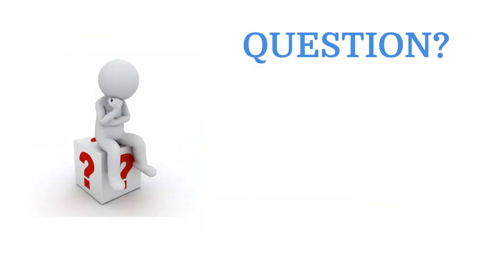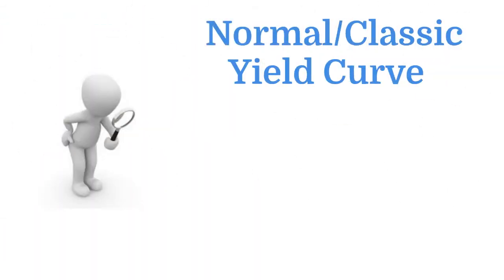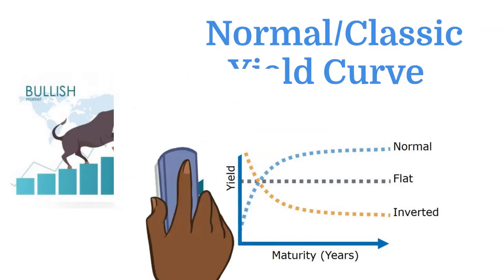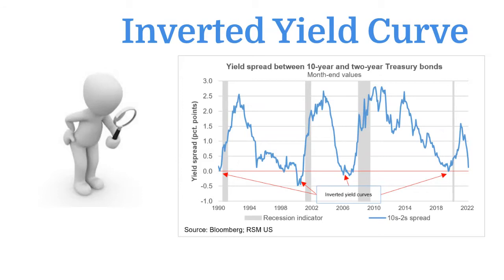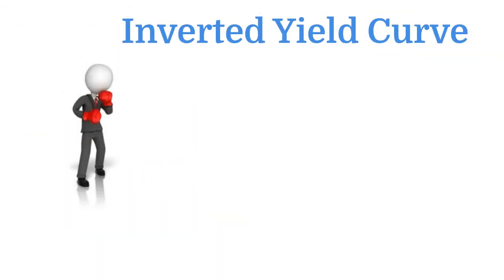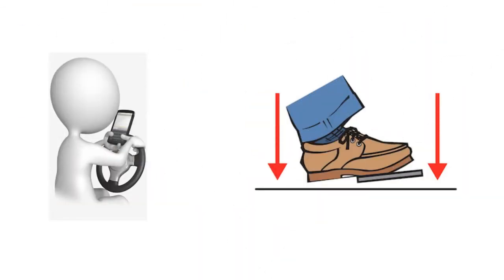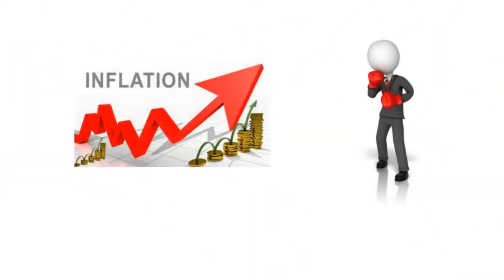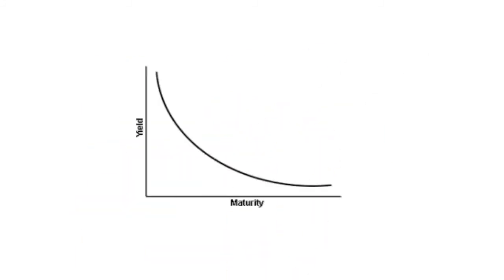What is a Yield Curve? Recessions Leading Indicator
What is a Yield Curve? Recessions Leading Indicator. Ask The Professor is a finStream TV personal finance short form video series hosted by real life Professor Mike Milligan.  In this episode of Ask The Professor, the Professor answers the question: What is a Yield Curve? Recessions Leading Indicator and explains Yield Curves and how understanding them can help you predict when a recession will occur.
What is a Yield Curve? A yield curve is a graphical representation of the relationship between the yields (interest rates) and the maturity dates of a series of fixed-income securities, such as Treasury bonds or corporate bonds, with similar credit quality but different maturity dates. The yield curve plots the yields on the vertical axis and the time to maturity on the horizontal axis, typically with shorter maturities on the left and longer maturities on the right.

Here are the key points about yield curves:

Normal Yield Curve: In a normal yield curve, longer-term bonds have higher yields compared to shorter-term bonds. This upward-sloping yield curve reflects the expectation of higher returns for investors who commit their funds for longer periods, compensating for the additional risk associated with longer maturities, such as inflation risk and interest rate risk.

Inverted Yield Curve: An inverted yield curve occurs when shorter-term bonds have higher yields compared to longer-term bonds. This downward-sloping yield curve is considered unusual and often signals expectations of economic slowdown or recession. Inverted yield curves are closely watched by economists and investors as a potential predictor of future economic conditions.

Flat Yield Curve: A flat yield curve occurs when the yields on shorter-term and longer-term bonds are relatively similar. This type of yield curve suggests uncertainty about future economic conditions and interest rate movements. A flat yield curve may occur during transitions between economic cycles or periods of market volatility.

Factors Influencing Yield Curves: Yield curves are influenced by various factors, including:

Monetary policy set by central banks, such as the Federal Reserve in the United States.
Inflation expectations and inflationary pressures.
Economic growth prospects and market sentiment.
Supply and demand dynamics in the bond market.
Global economic and geopolitical events.
Uses of Yield Curves: Yield curves are widely used by investors, economists, policymakers, and analysts for various purposes, including:

Assessing market expectations for future interest rates and economic conditions.
Analyzing the relative value of different bond maturities and sectors.
Making investment decisions, such as asset allocation and bond selection.
Conducting economic research and forecasting.
Overall, yield curves provide valuable insights into the fixed-income markets and can help market participants make informed decisions about investments, risk management, and economic outlooks. However, it's essential to interpret yield curve movements in the context of broader economic and market conditions and to consider other factors that may influence bond yields and prices.